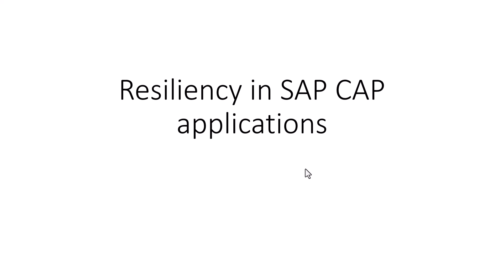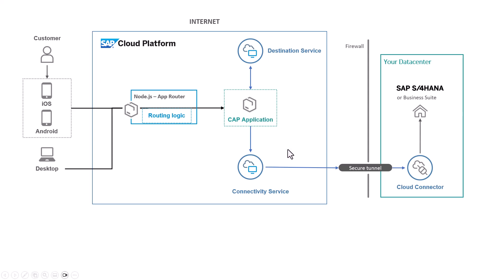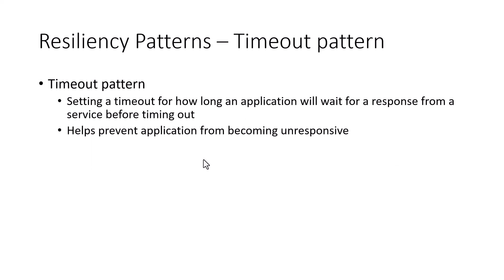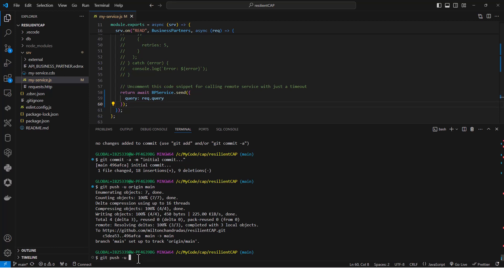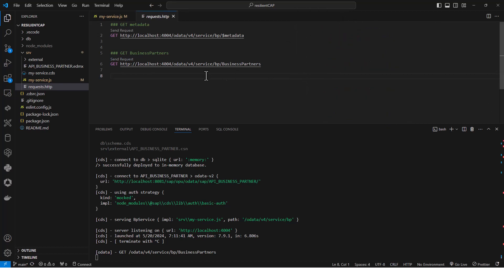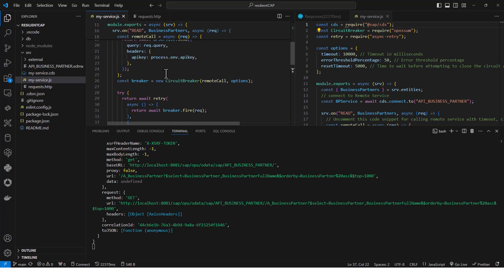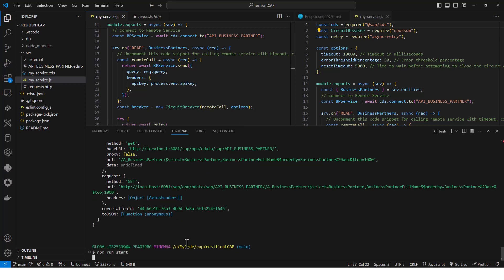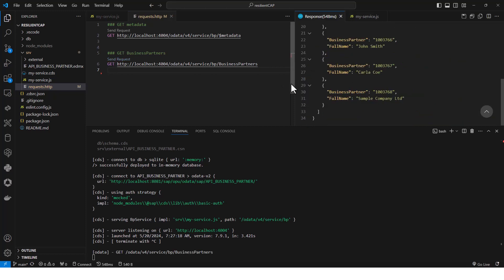SAP CAP Model - Part 5: Resiliency in SAP CAP application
The video series will cover the intermediate and advanced concepts of SAP Cloud Application Programming Model.  If you are new to SAP Cloud Application Programming Model, please check out my previous videos or other online resources.

In this video, we will look at the following topics.
1.  How to apply resiliency patterns in SAP CAP application